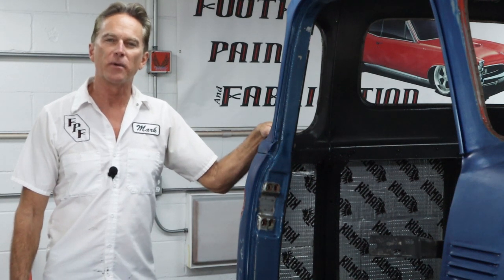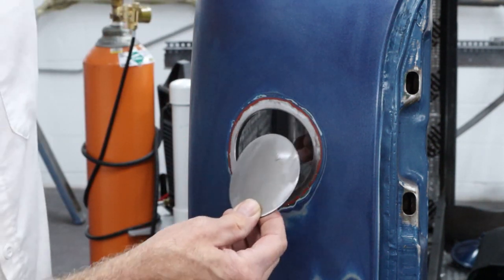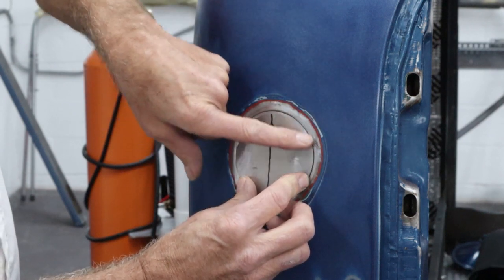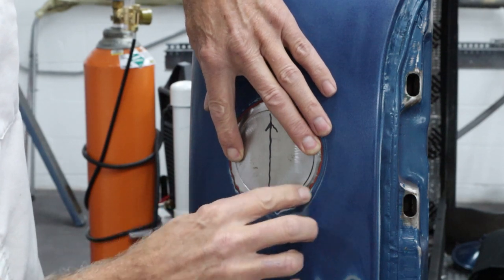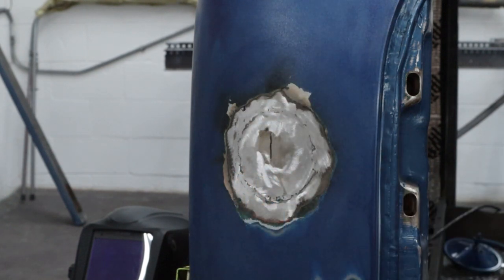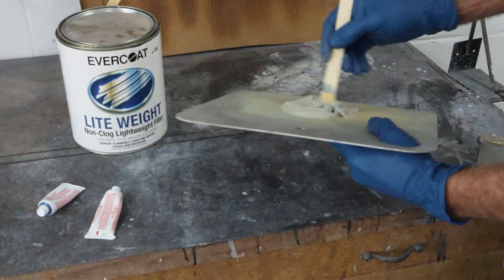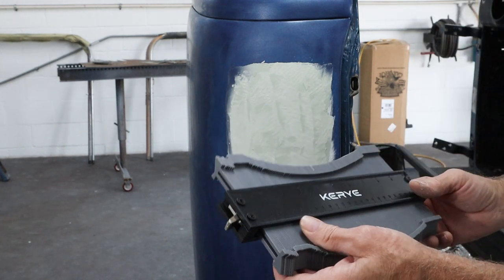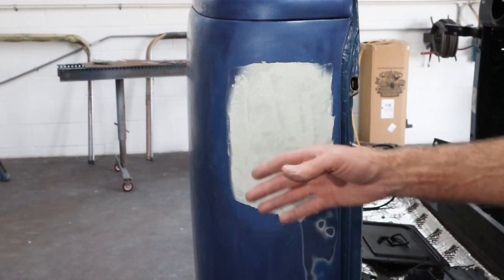1950 Chevy Truck (Ep 33) Filler Neck Delete - Weld to Fill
Today we are filling in the last hole (I hope) in the 1950 Chevy Five Window Truck Cab.  We will go through all the steps to fit the patch, weld, hammer and dolly, fill the area and then sand.